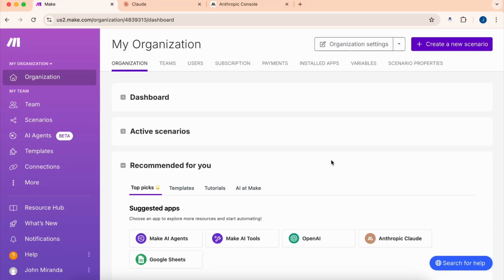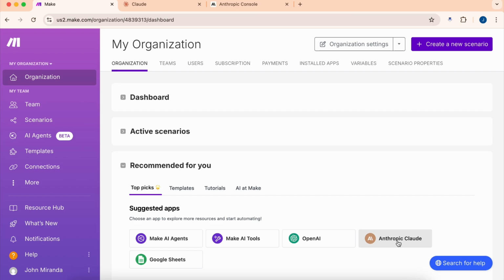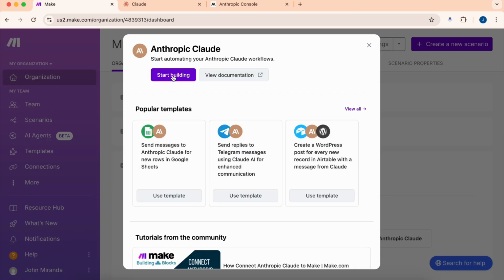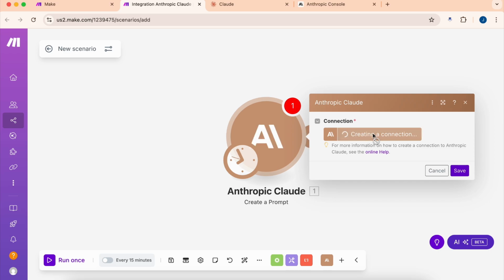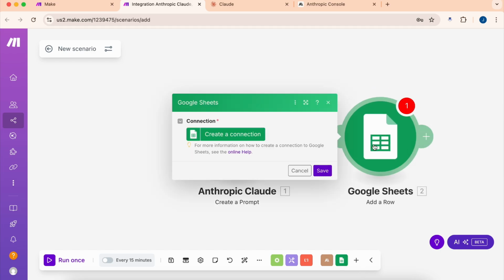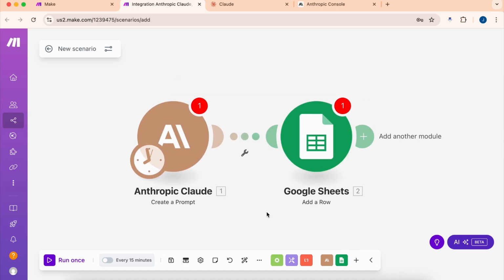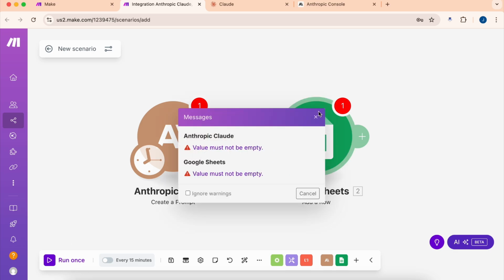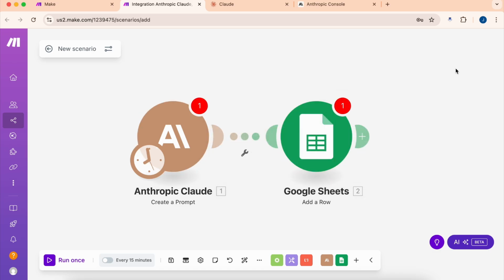How to Use Claude AI with App Integrations (2025 Guide)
Claude AI isn’t just talking smart — it’s working smart too 🤯💼 In this guide, we’re diving into how to pair Claude with your fave apps for smoother workflows, better automation, and less pulling-your-hair-out moments 🧠⚙️

Whether you’re syncing with Notion, Slack, Zapier, or that one app you swear by, this tutorial walks you through how to get Claude AI playing nice with the rest of your digital setup. Get ready to boost productivity without breaking a sweat 💪💻